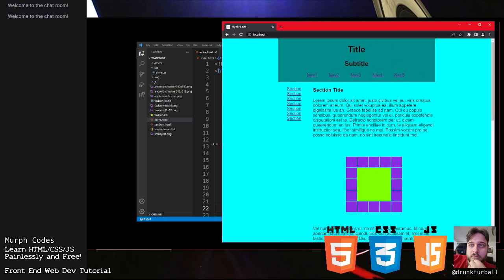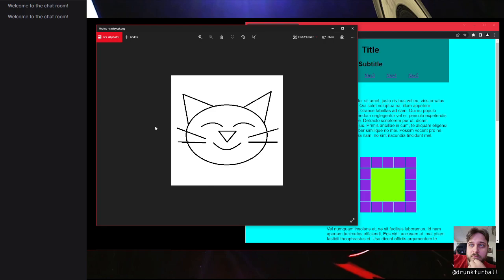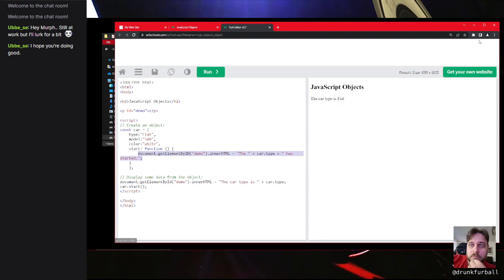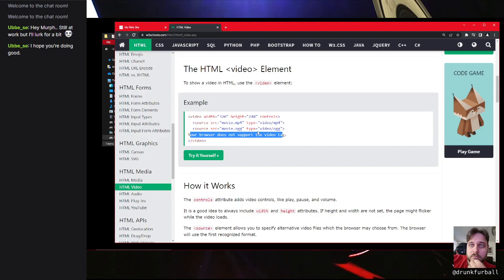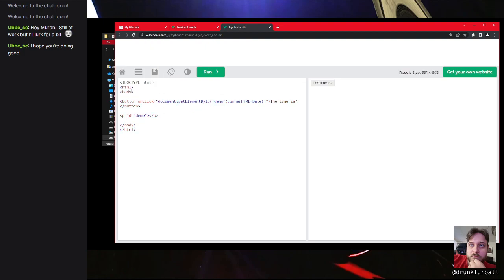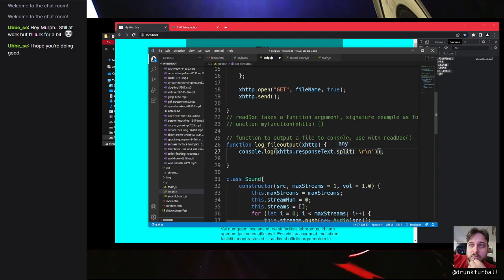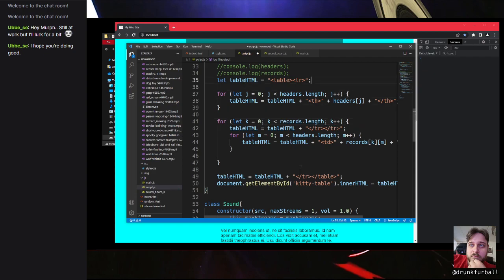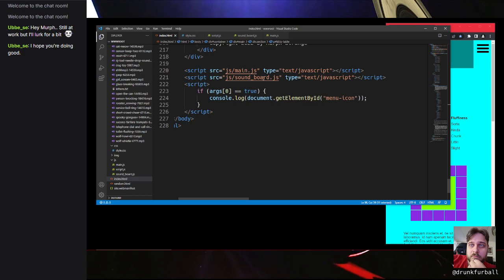Murph Codes Front End Web Dev Tutorial - JavaScript For Games